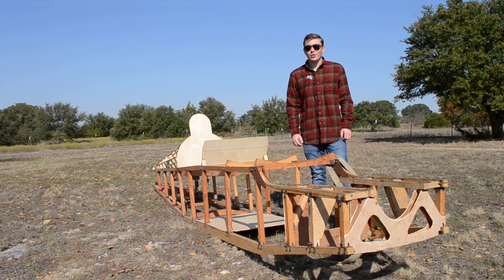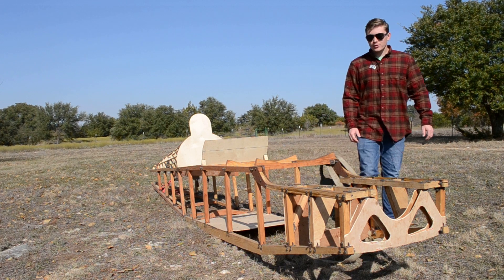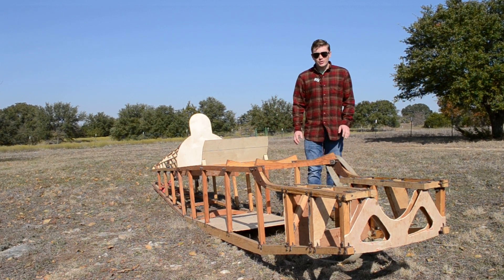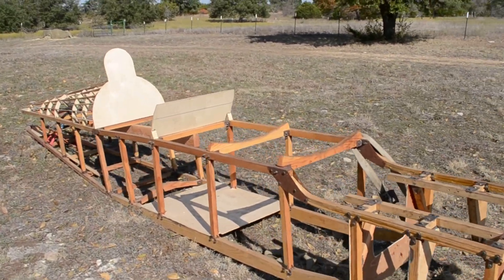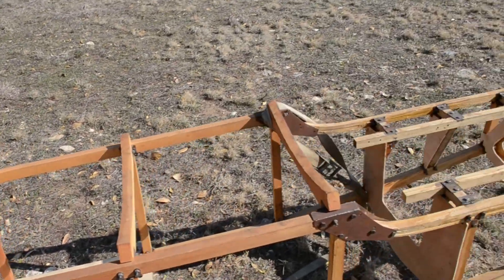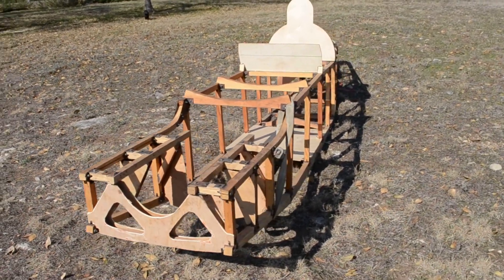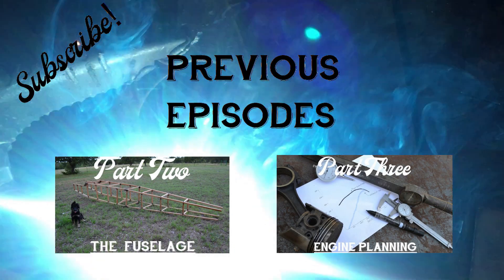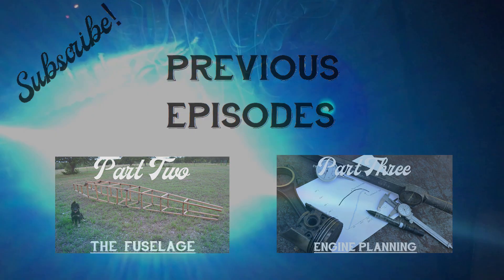Homebuilt Airplane Episode 4: The Fuselage Continued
Over the past few weeks, I have been continuing to work on the fuselage of my SE5a. It now has a new back rest, fairing, bulkheads, floor and more! The fuselage is nearing completion!